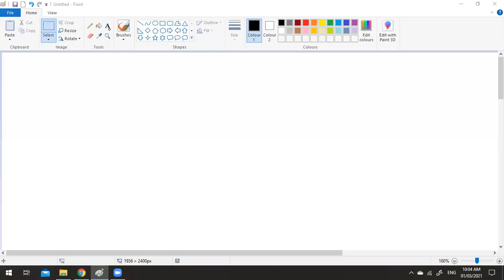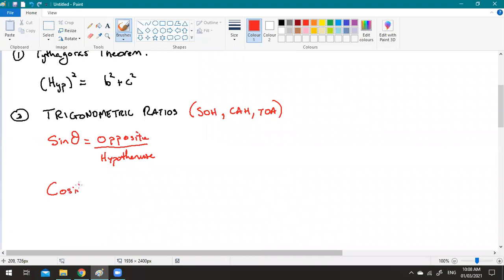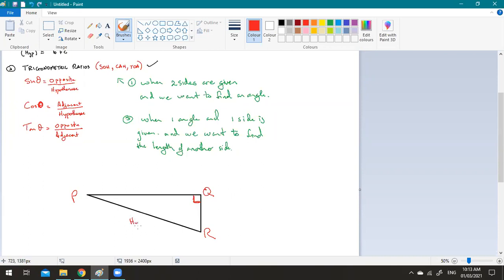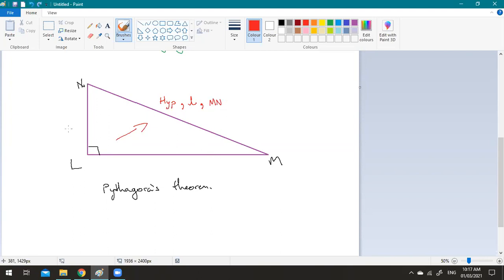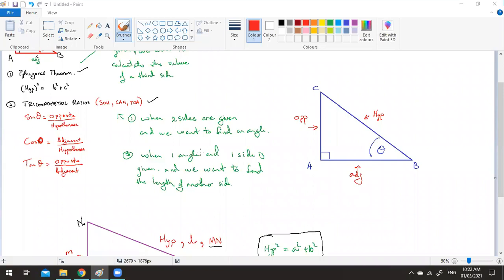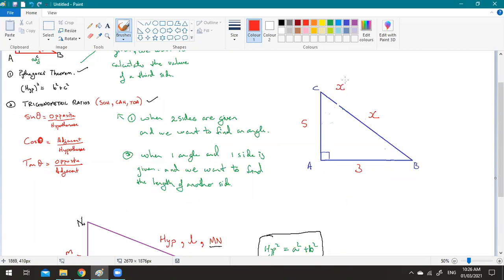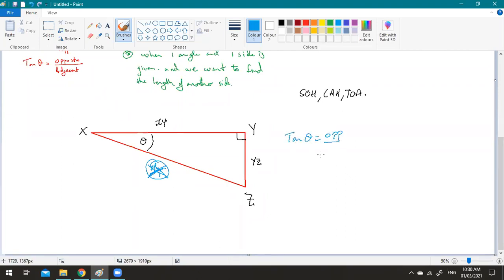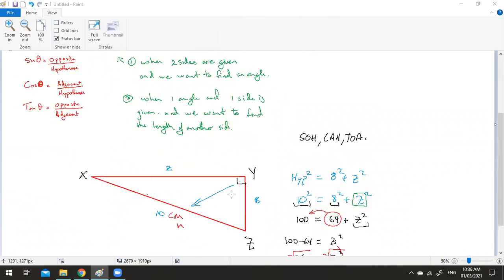TRIGONOMETRY REVIEW - SESSION 1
The zoom session with my students trying to recap the work done in class in the topic Trigonometry.

Jump ahead to where the class starts around 3 mins in.

This is a raw unedited video, there are some mistakes and errors.